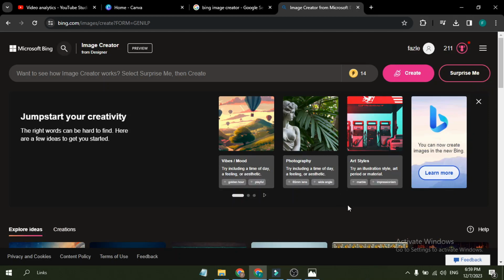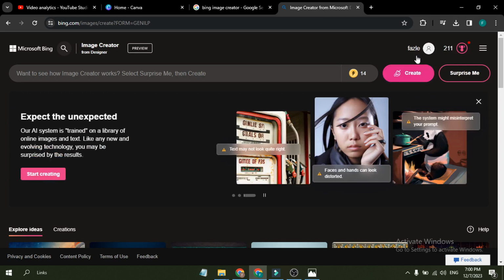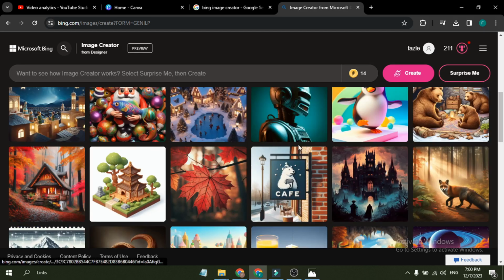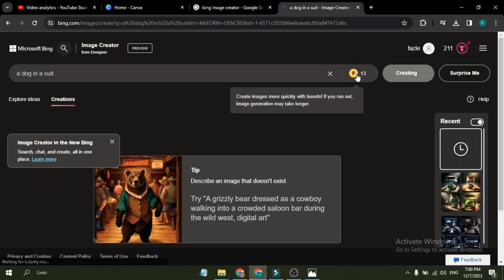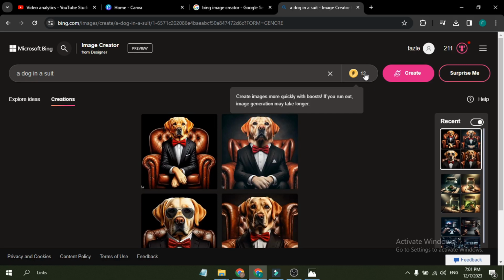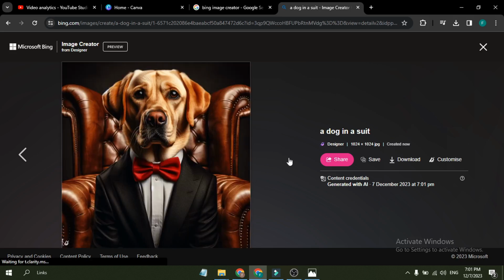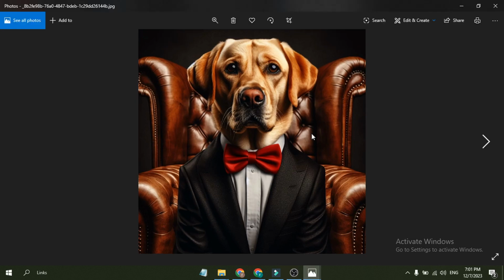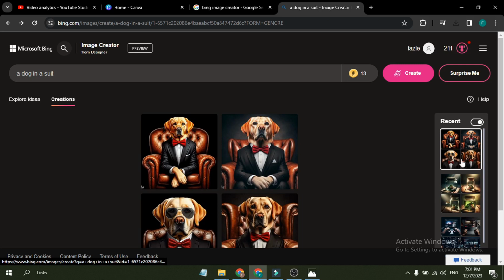How To Use Bing AI Image Generator (Step By Step)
Microsoft's Bing Image creator - beginners tutorial | New Bing AI image generator .
- Microsoft revealed its Bing Image Creator last Tuesday, which uses an updated version of OpenAI's DALL-E model. In this ai art tutorial I show how you can generate an image simply by typing a few words on the Image Creator tool.